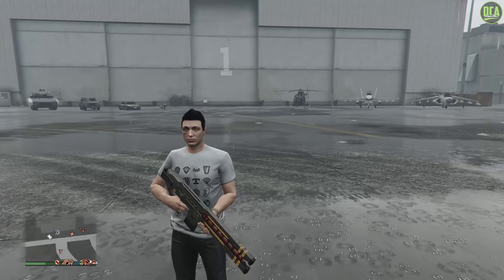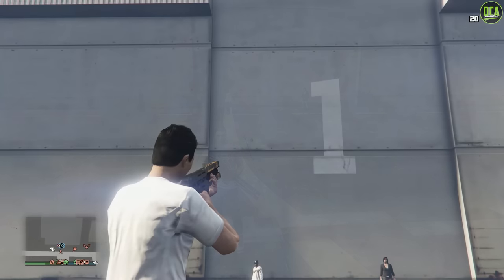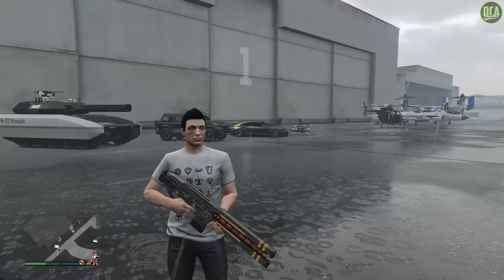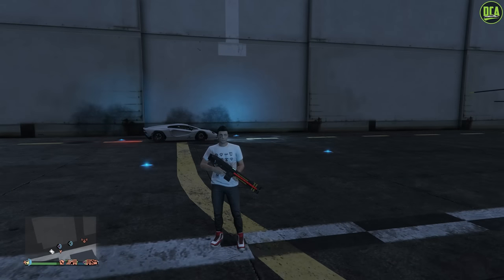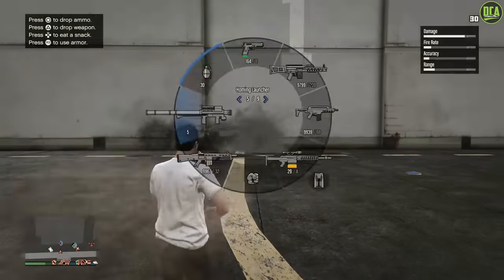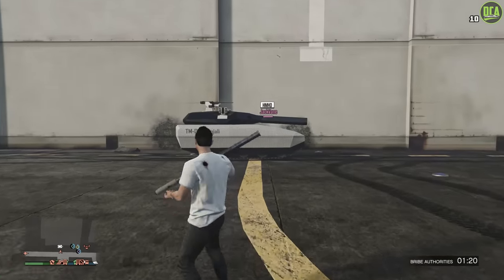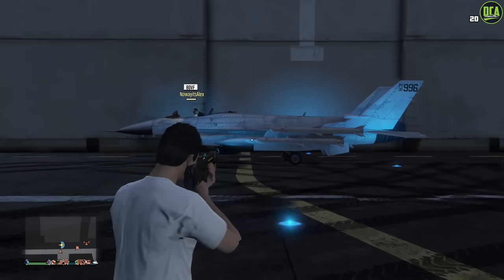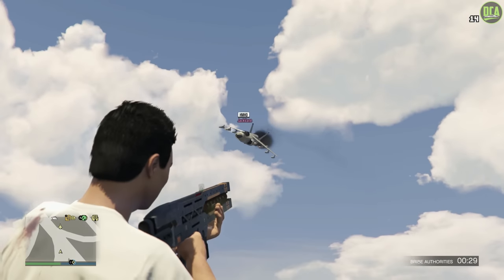GTA 5 - NEW RAILGUN Testing & Review (Drug Wars DLC)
In this video we test and review the New Railgun against the Heavy Sniper with Explosives Rounds and Homing Missiles. The vehicles used for damage testing are the Omnis e-GT with Imani Tech, Nightshark, Khanjali Tank, Buzzard, Akula Helicopter, Lazer Jet, Hydra Jet, and the Oppressor Mk II.

This weapon  is part of the Drug Wars DLC

Railgun
Base Price - $730,000
Weapon Class - Heavy Weapon

Special thanks to Dornier17, JackVane, NoWayitsAlex, & February54 for helping me in this testing.